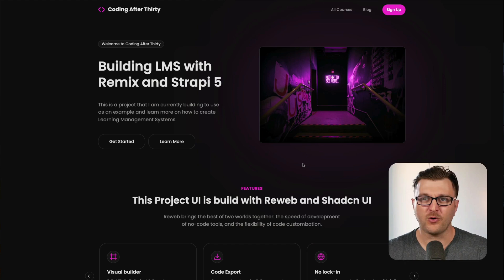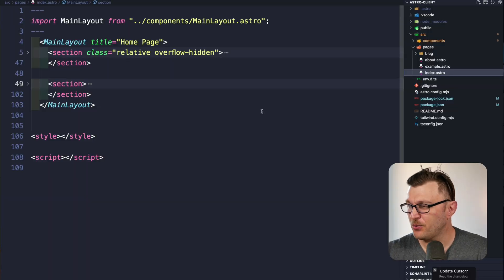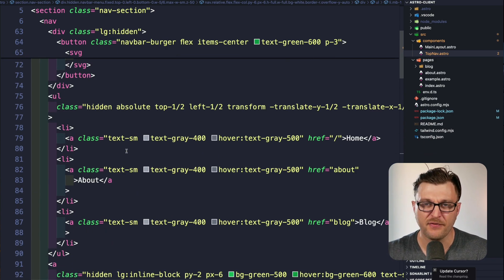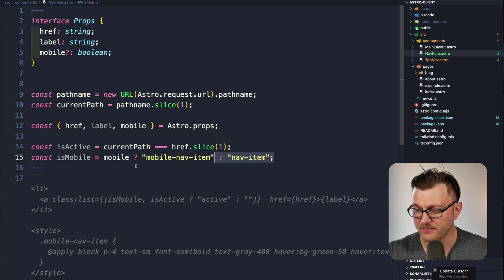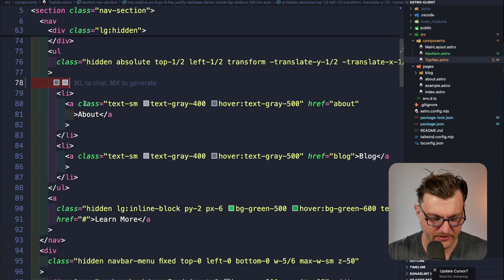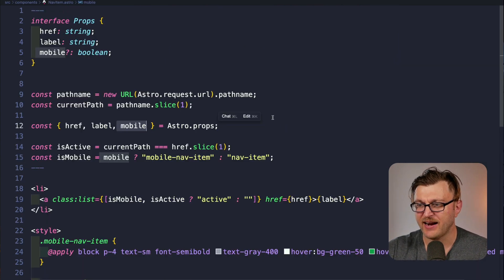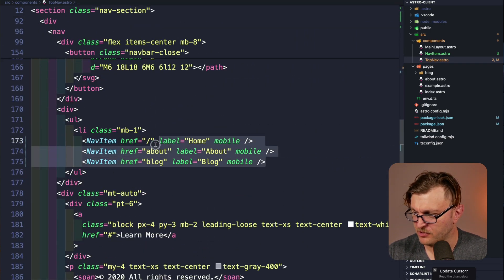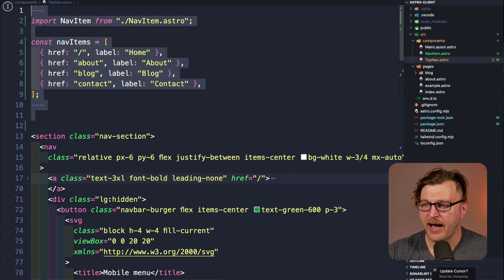Astro Crash Course 2024 Part 5: Building Custom Nav Item Component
Creating Reusable Navigation Components for Mobile & Desktop view with Astro JS.

Hello, wonderful people! Welcome back to our Astro crash course! In today's video, we'll explore building reusable navigation components that work seamlessly for mobile and desktop views in your Astro applications.

If you have not seen the previous lessons, check them out on my YouTube channel or visit my website, codingafterthiry, where all my free courses and notes are available without needing an account.

In this video, you'll learn:
- dynamic Astro component  that adapts to mobile and desktop styles.
- the importance of reusability in your code to eliminate repeatability.
- implementing props to style your navigation items based on prop
- mapping through navigation items for efficient code management.

Key Benefits:
Efficiency: Streamline your navigation code using a single component for mobile and desktop views.
Flexibility: Easily add or remove navigation items from one central location.
Best Practices: Learn how to write cleaner, more maintainable code with Astro.
I'm excited to share my journey of learning Astro with you. In the next video, we'll explore how to load navigation data dynamically from an external API. Let's jump into the code and get started!